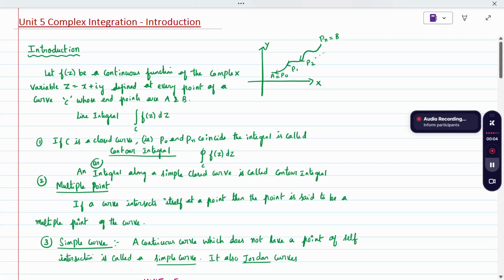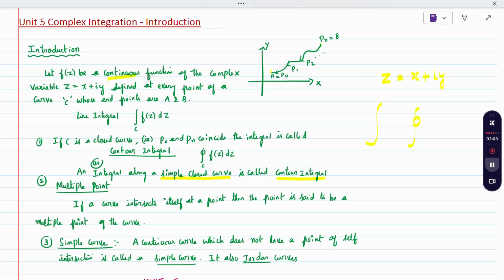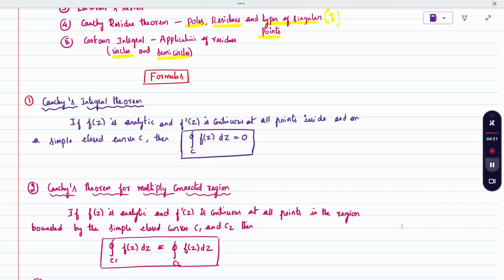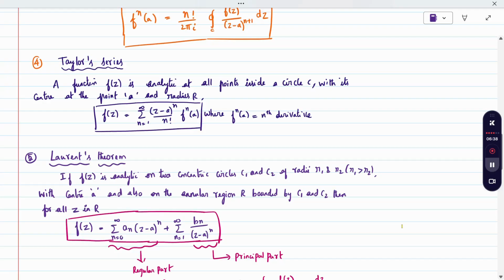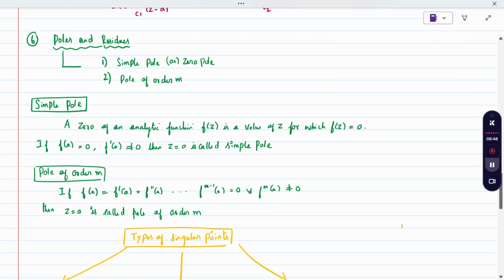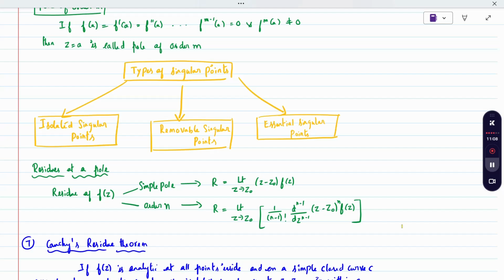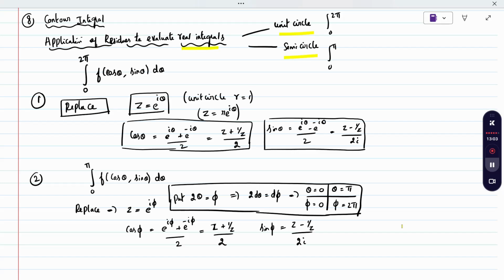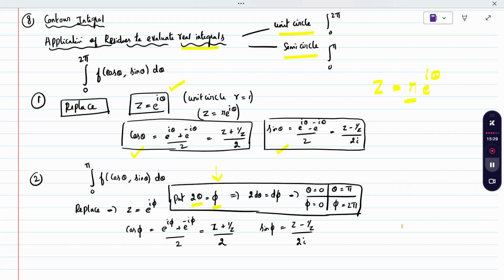1. Introduction and Formulas - Unit 5 Complex Integration